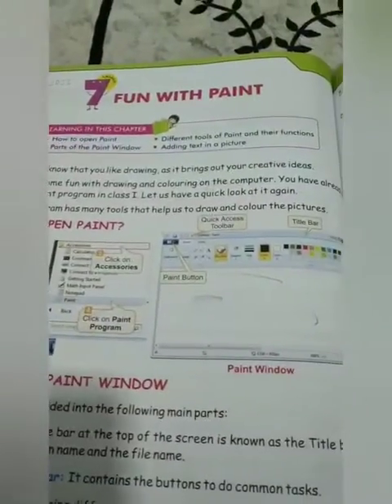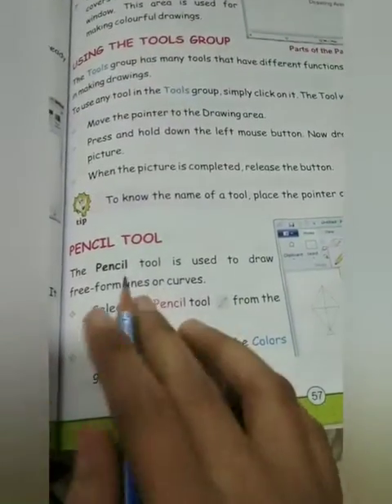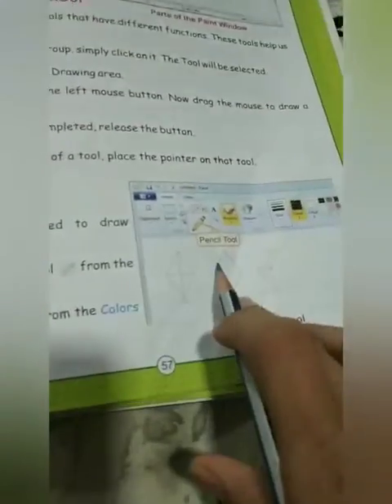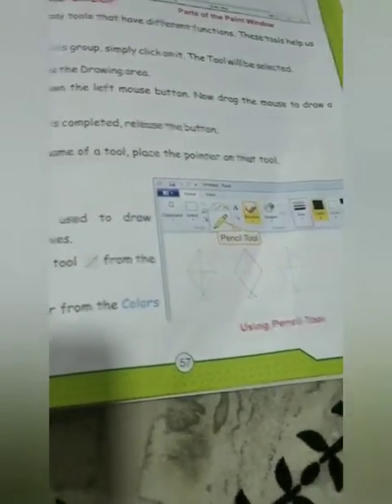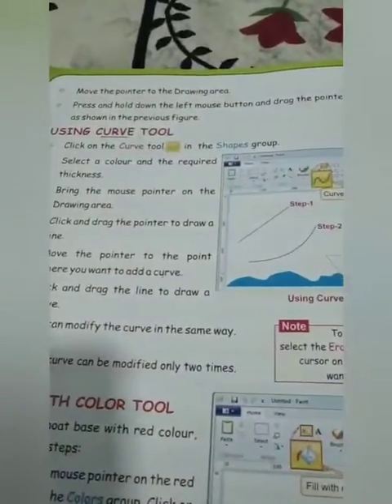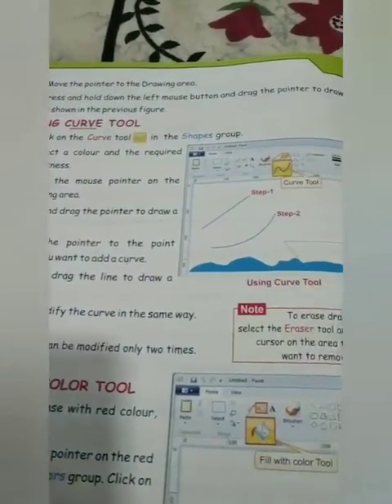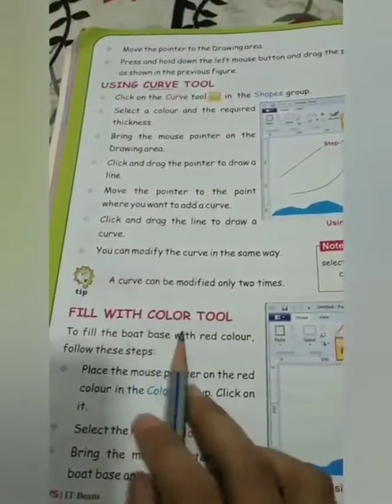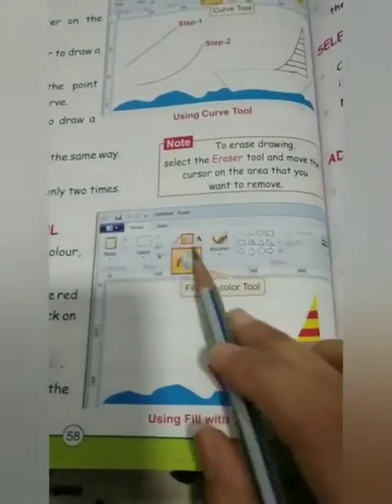Computer_Class-2_Ch-7(Fun with paint)_Part-4